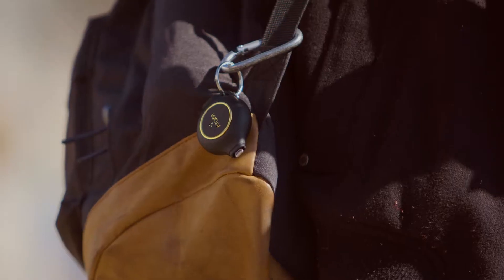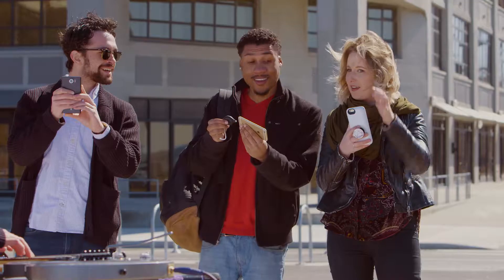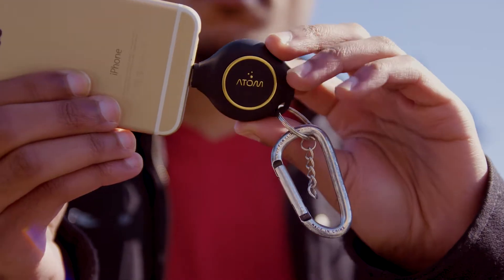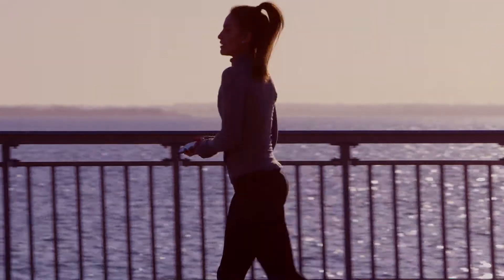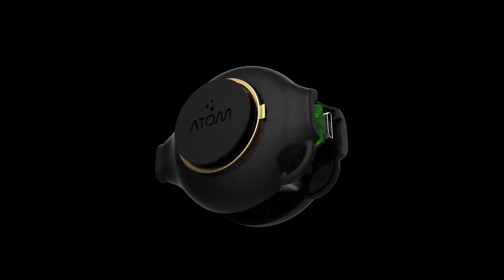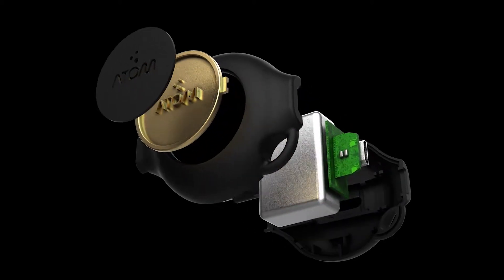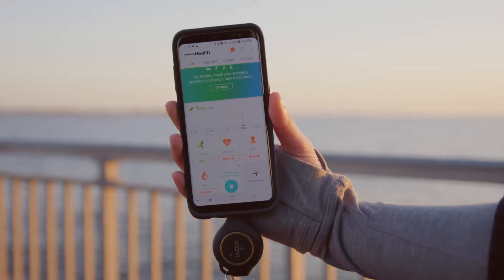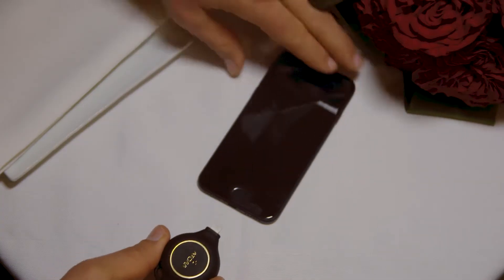Fesco Atom XS w int 60sec D1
ATOMxs Emergency Charger Portable Battery 800 mAh. This tiny, portable battery brings your smartphone back to life for about 2 hours when needed or stays charged and ready for up to three months between uses. Keychain ring attaches to a key or zipper pull to keep on hand.